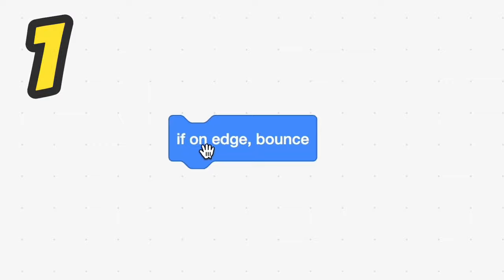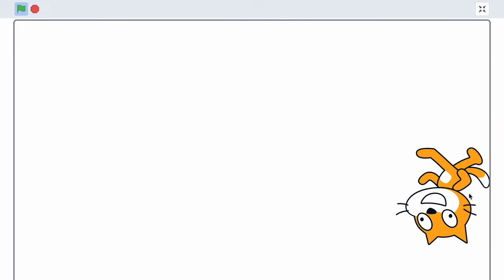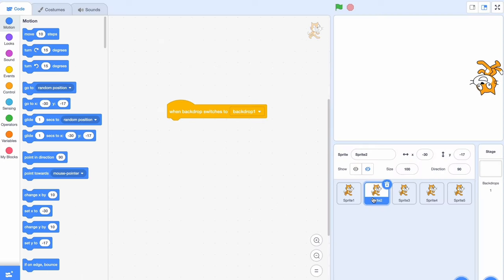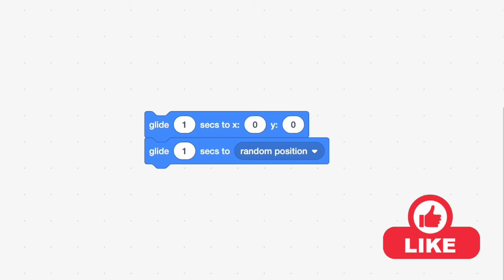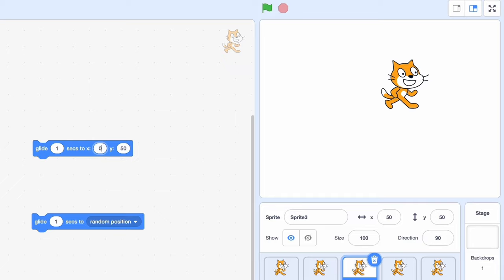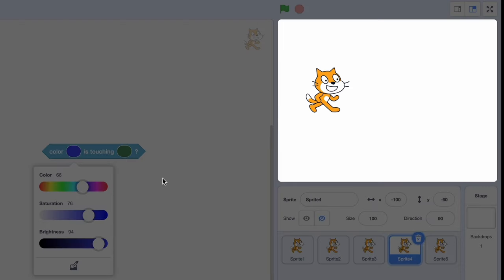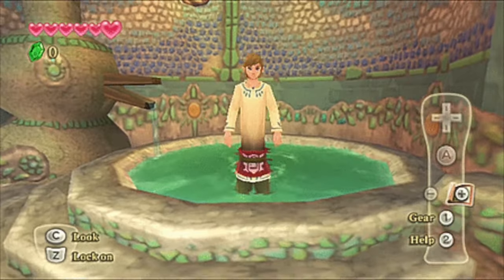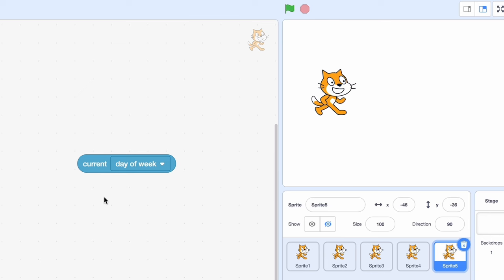The 5 Most USELESS Scratch Blocks! 🤮📉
Hello Everybody!
Today I'll be showing you the worst Scratch blocks :)